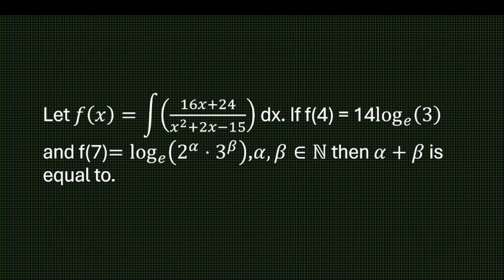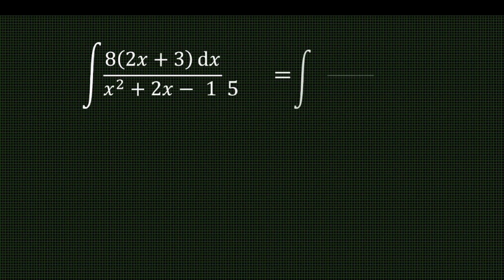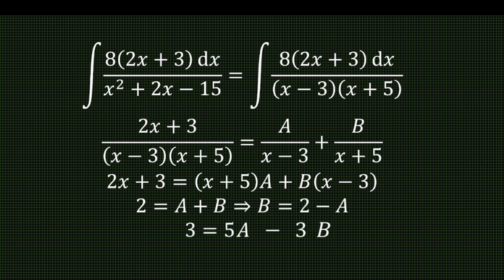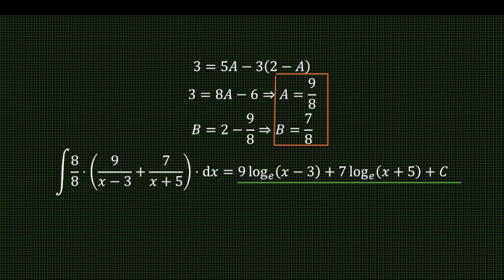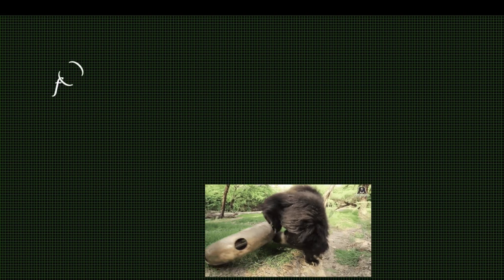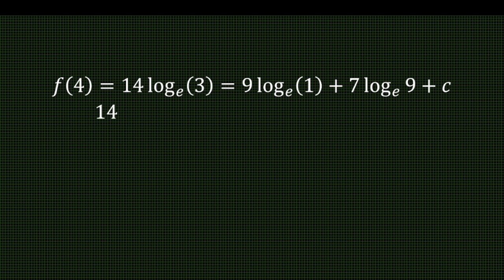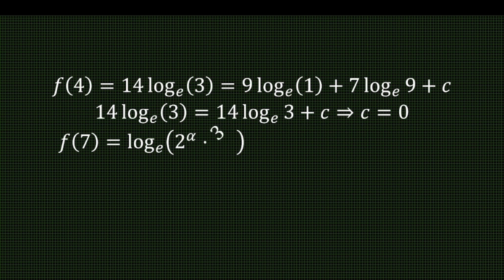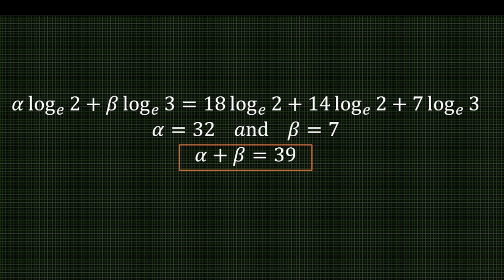JEE Main 2026 PYQ from Indefinite Integration chapter with detailed solution and explanation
In this video, I solve one JEE Main Previous year question from the Indefinite Integration chapter. The solution is explained in simple step by step manner to help JEE aspirants understand the concept and approach used in exam.
Chapter: Indefinite Integration
Exam: JEE MAIN and Advance
Type: Previous Year Question
Difficulty Level: Moderate
Suitable for: JEE Main & JEE Advanced Aspirants